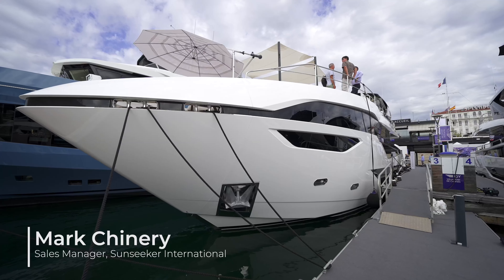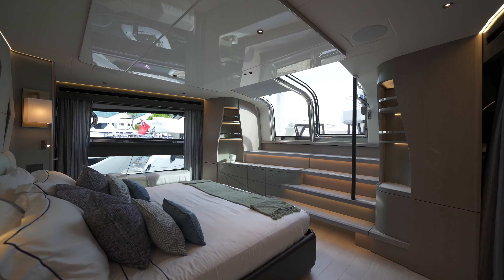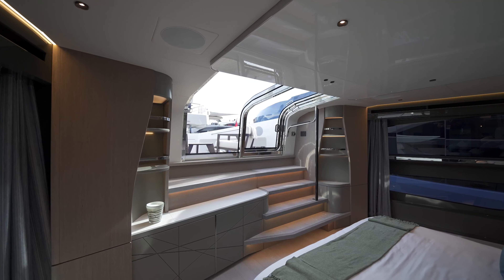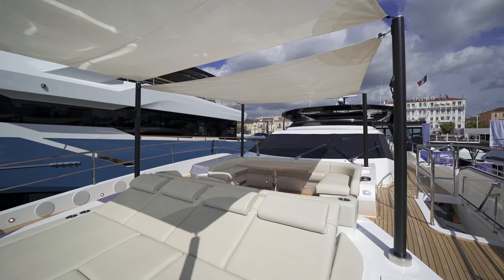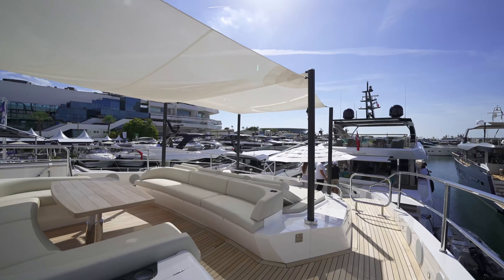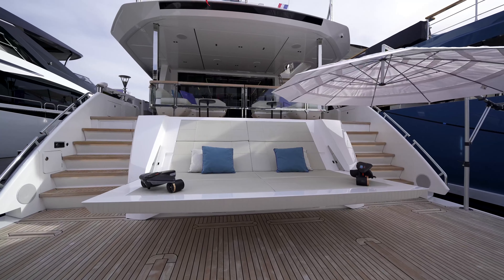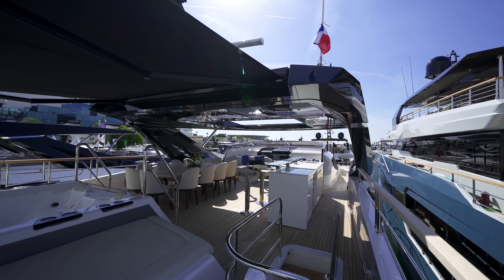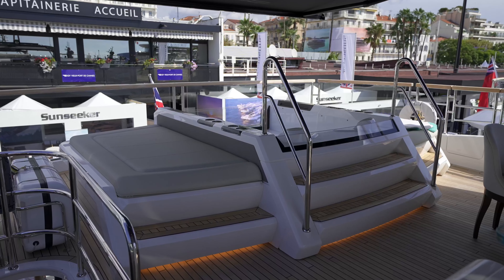The All New Sunseeker 100 Yacht - Key Features Overview - 1st One in USA SOLD!!!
Very excited for this masterpiece to make her debut in USA, and I am honored to be the very first broker to SELL a 100 Yacht in this side of the world!!!
     Enjoy this detailed video with comments by Mark Chinery, Sales Manager at Sunseeker International.